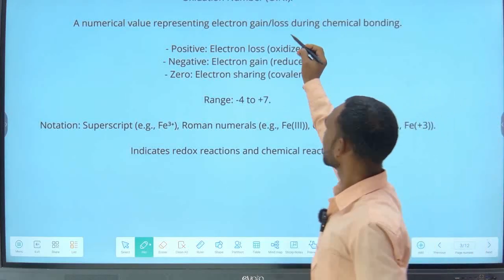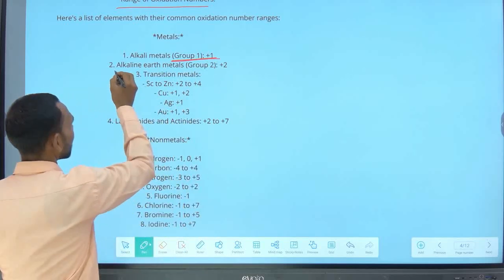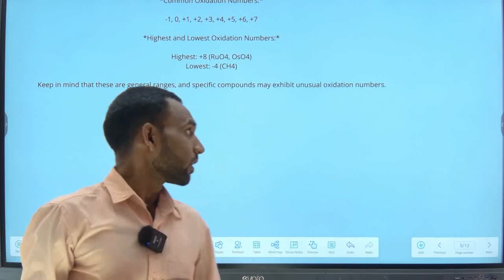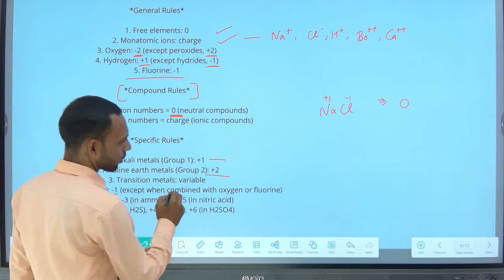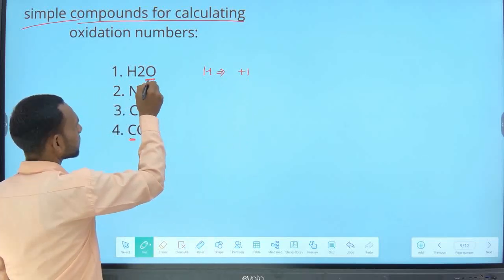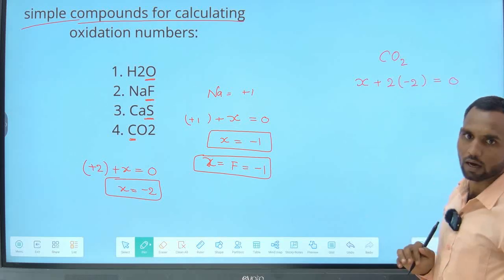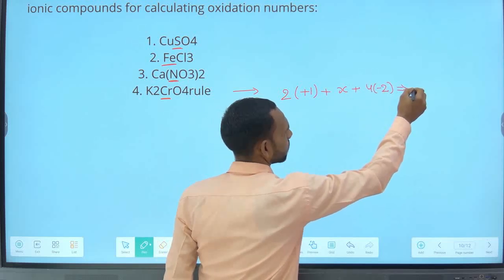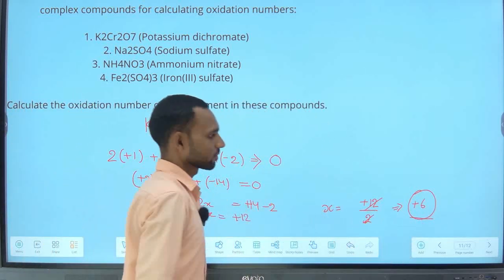Oxidation state, oxidation_kaise_nikale calculating_oxidation for iit jee Neet aspirants